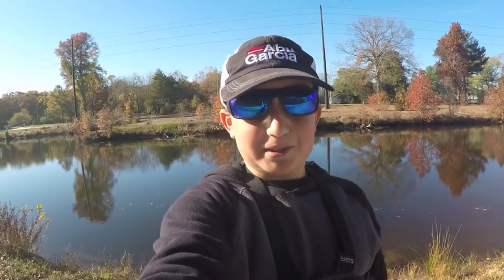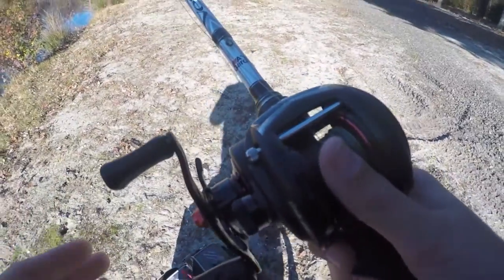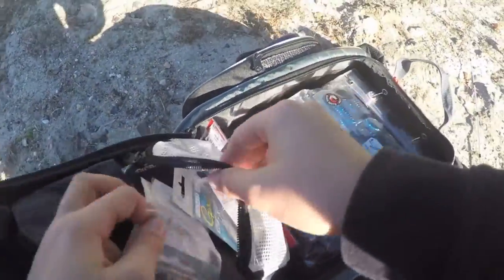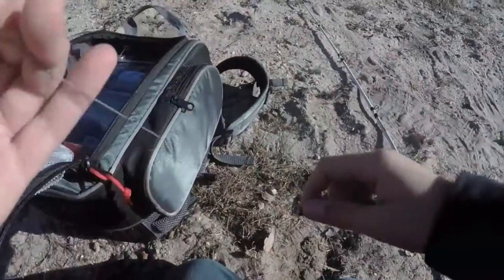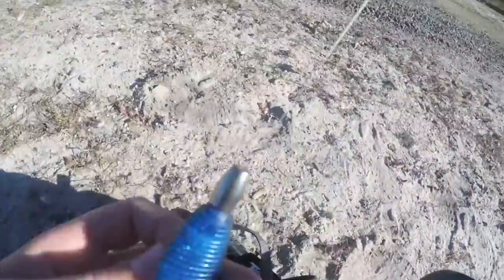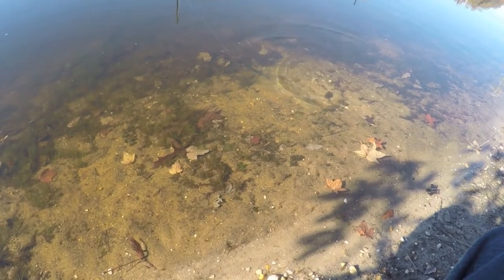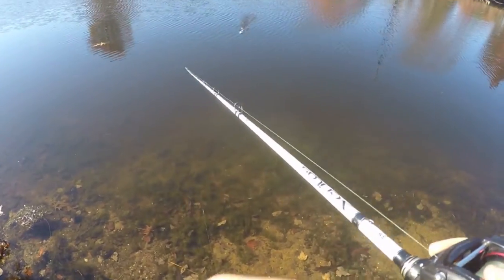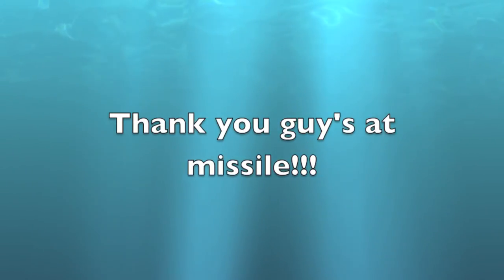Missile baits D bomb review!!!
In todays video I am doing a review on the missile baits D bomb. Go pick up some of these baits at your local tackle shop or tackle warehouse. These are the best beaver style baits out there. My usual set up is my abu garcia rev sx in a 6.4:1 gear ratio and 40lb seaguar smackdown braided line.

Weather: Sunny blue sky's
Water clarity: 12 inches
Primary pattern: teach you about the missile D bomb.
Fishing off of: Land
Time fished: 3 hr's